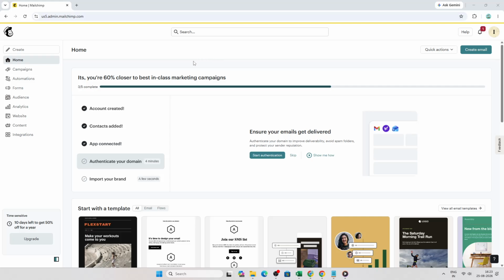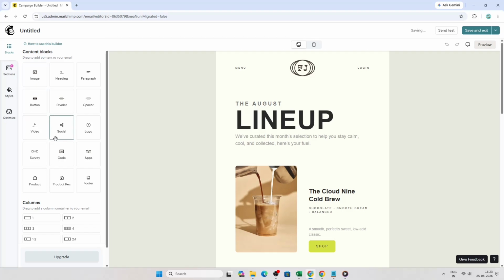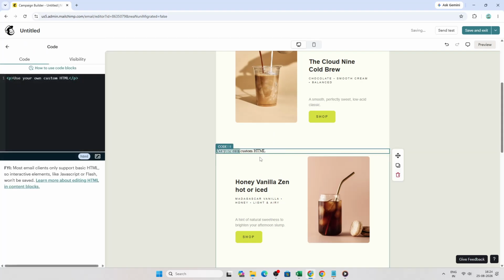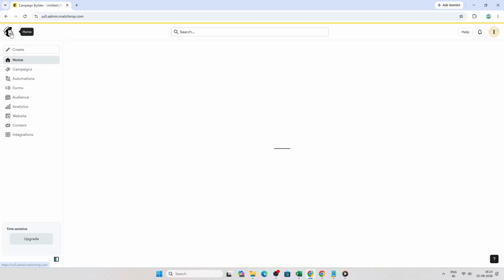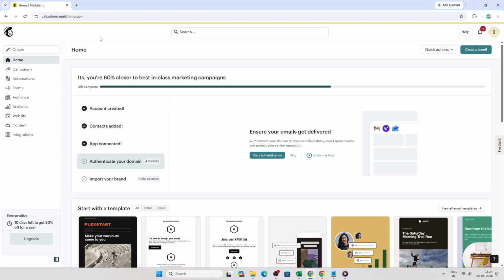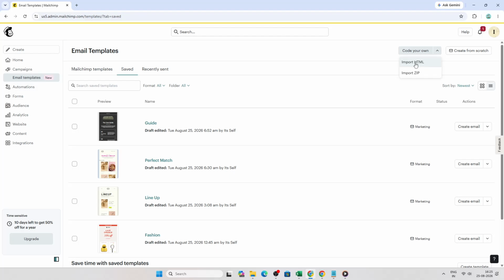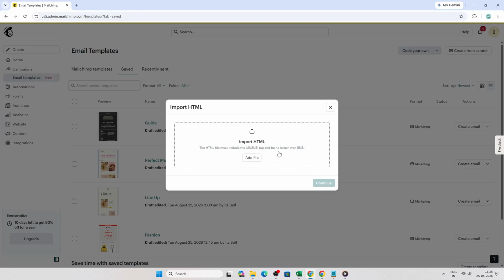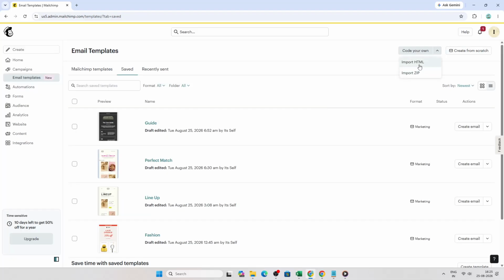How To Add HTML Code To A Mailchimp Email (Step By Step)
Learn how to add HTML code to a Mailchimp email with this easy-to-follow tutorial. Master custom HTML blocks and design professional email campaigns that drive results.